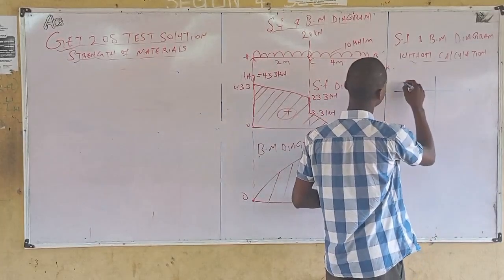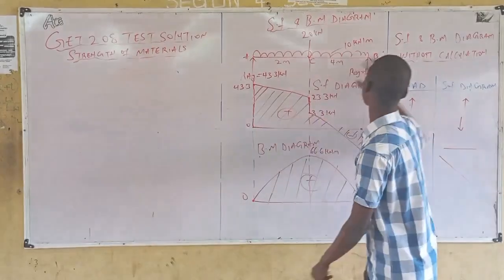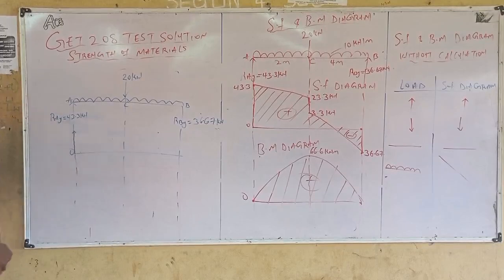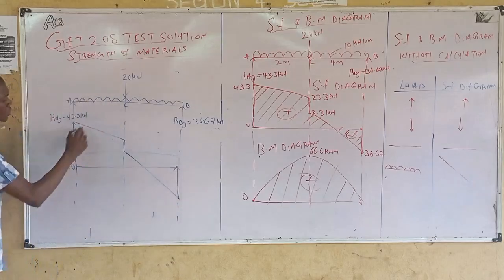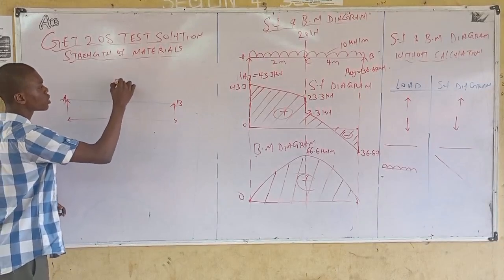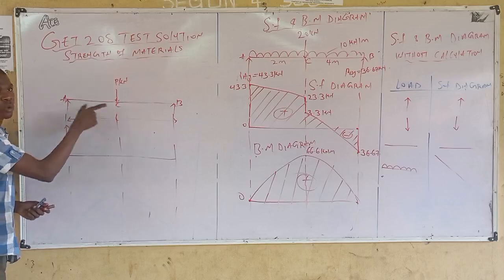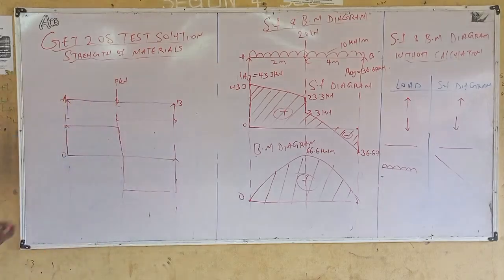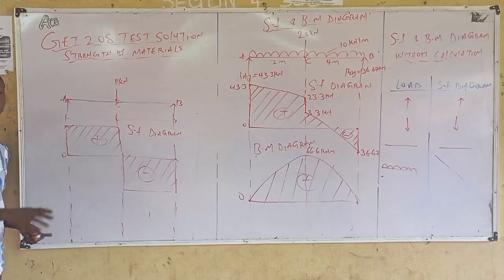Shear Force and Bending Moment Diagrams l Support Beam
Shear force and bending moment diagrams are essential tools in structural engineering, used to understand how internal forces are distributed along a beam when external loads are applied.

Shear Force Diagram (SFD): This diagram shows how the internal shear force varies along the length of the beam. I force at any point in the beam is the sum of all vertical forces acting on one side of that point. The shear force can change abruptly if there's a point load, resulting in a jump in the SFD. However, under distributed loads, the shear force changes gradually.

Bending Moment Diagram (BMD): The bending moment at a point within a beam is the sum of the moments (rotational forces) applied to one side of that point. The bending moment diagram helps visualize how these moments vary along the beam. Typically, the bending moment increases linearly under a constant shear force and forms parabolic curves under distributed loads. Maximum moments occur where shear forces equal zero, indicating critical points for beam design.

Both diagrams are crucial for designing safe and efficient structures, as they indicate areas that may require reinforcement or attention during construction.
Strength of materials: plotting the Shear Force and bending moment of a loaded beam.